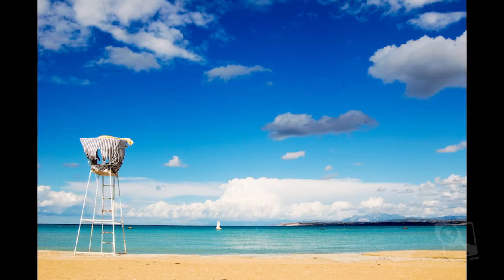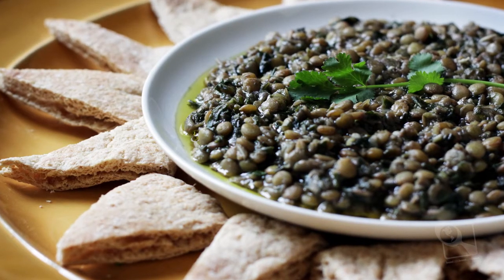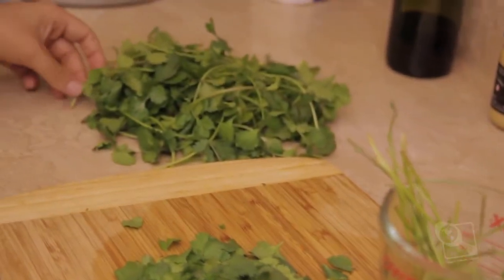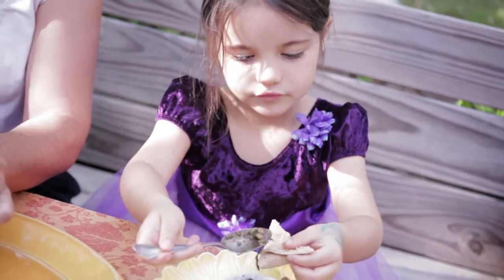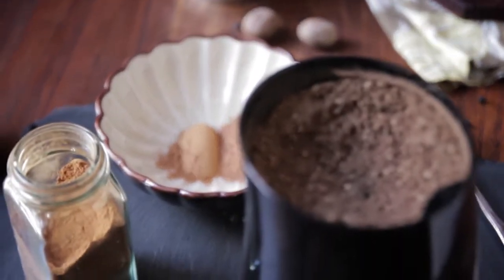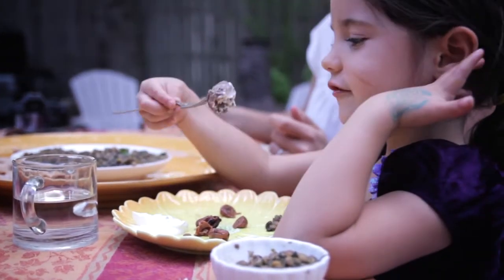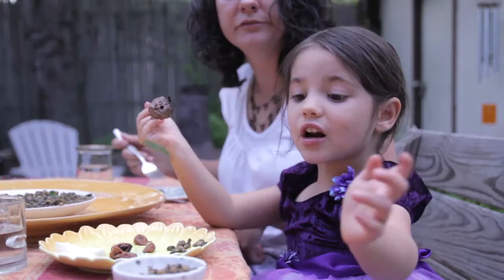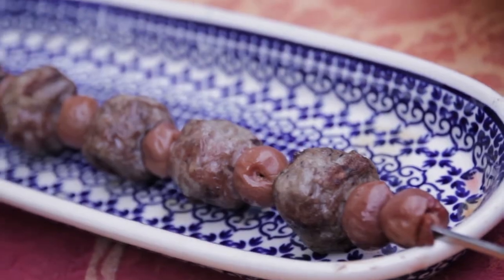The Food of Syria with Sasha Martin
Syrian Lentils
An addicting (and vegan) blend of lentils, swiss chard, and entire head of garlic. Dont' forget the lemon juice, pomegranate syrup and cilantro. A big punch of flavor for very little effort.

Lamb kebabs with Sour Cherries | Kebab Karaz
Lamb balls seasoned with Baharat and grilled with sour cherries. Easy and impressive.

Baharat Seasoning Blend
A blend of black peppercorns, allspice, cinnamon, nutmeg, and other spices.